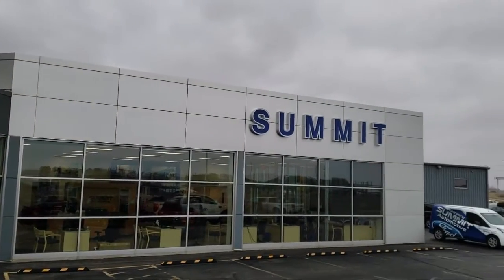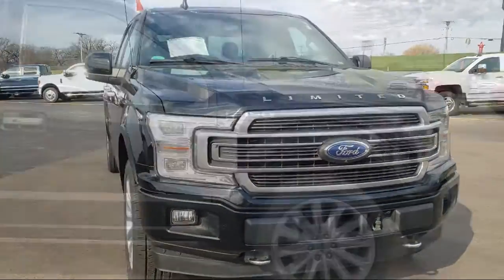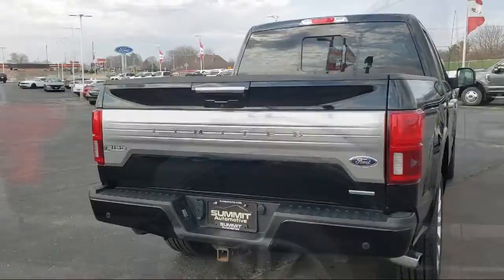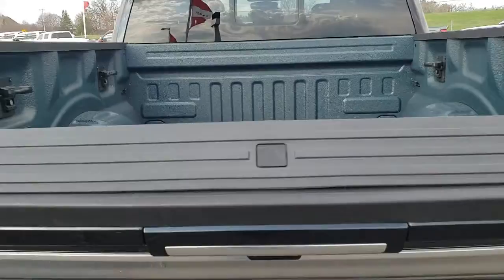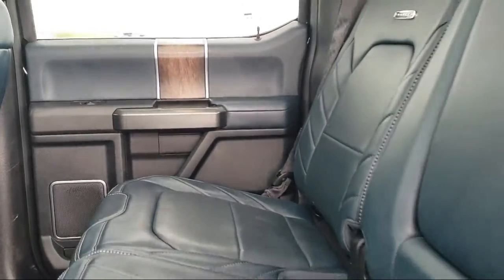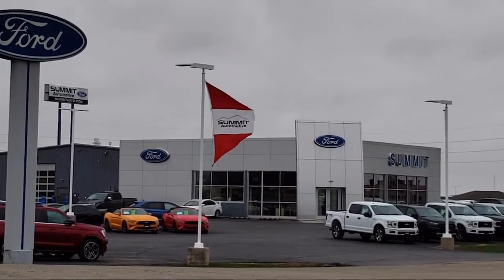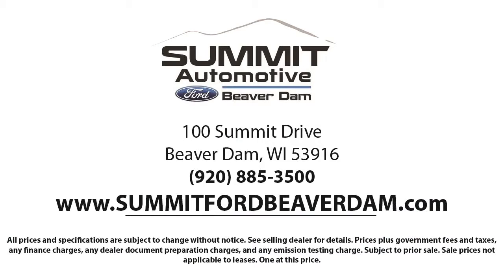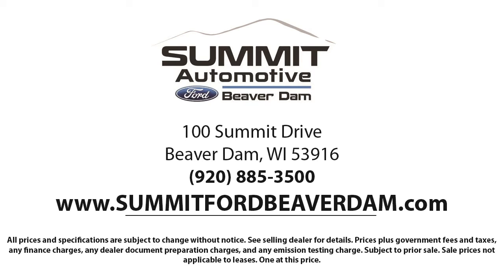2018 Ford F-150 SuperCrew Used. walk around for sale in Beaver Dam, Wisconsin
2018 Ford F-150 SuperCrew Stock Number: 21F234A Vin:1FTEW1EG4JFC58178